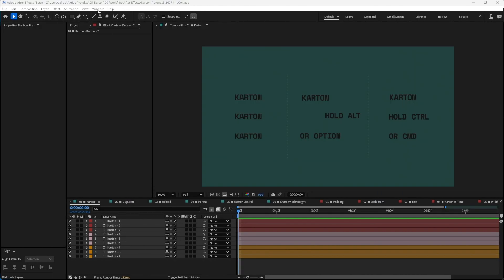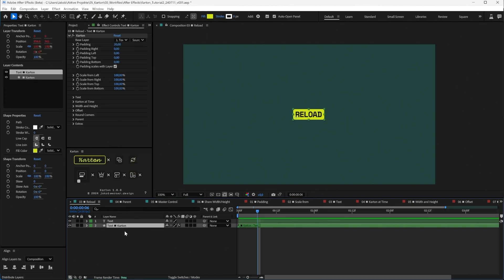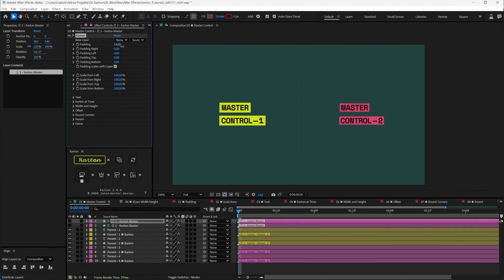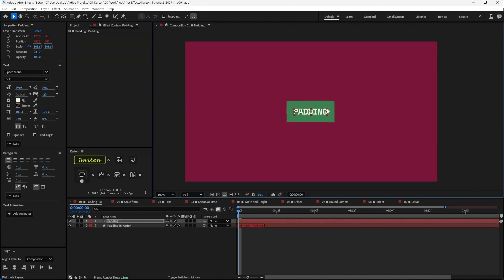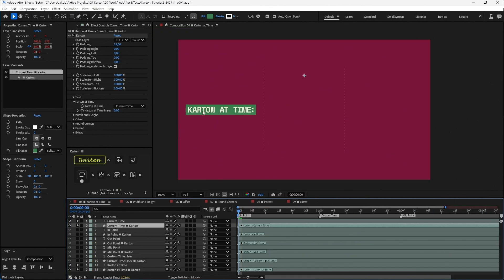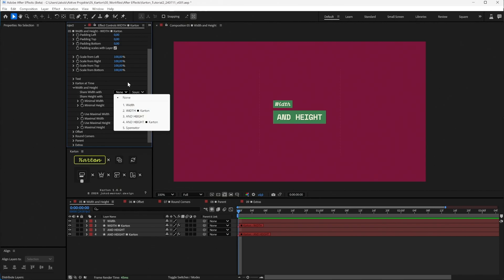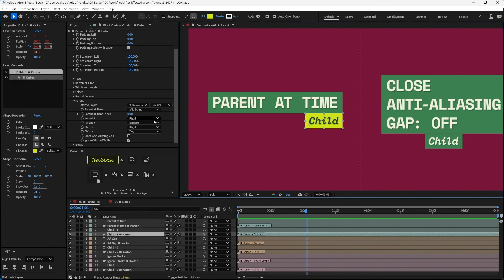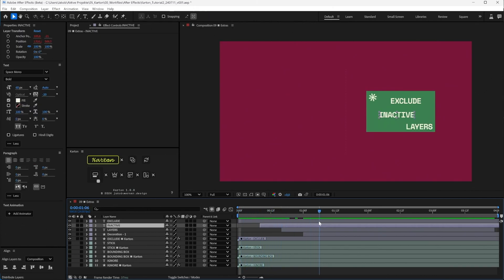Karton for After Effects Tutorial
The most intuitive and easy way to create dynamic textboxes.

00:03 Karton Button
01:10 Duplicate Button
01:30 Reload Button
01:47 Parent Button
02:46 Master Control Button
03:46 Share Width/Height Button
04:45 Padding
05:20 Scale from ...
05:31 Text
06:58 Karton at Time
08:35 Width and Height
09:22 Round Corners
09:38 Parent
11:24 Extras